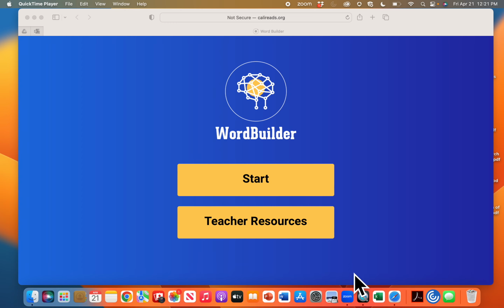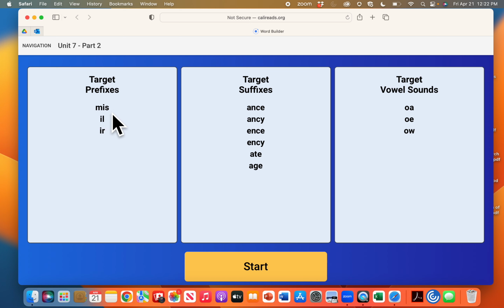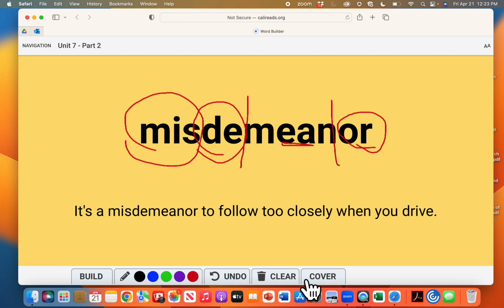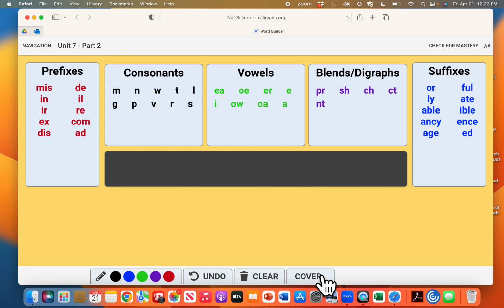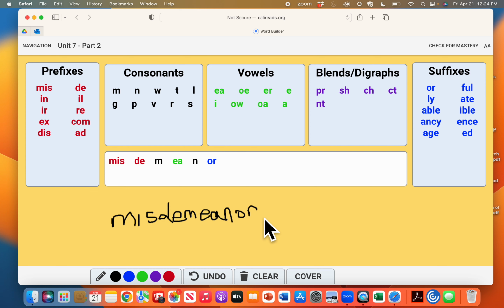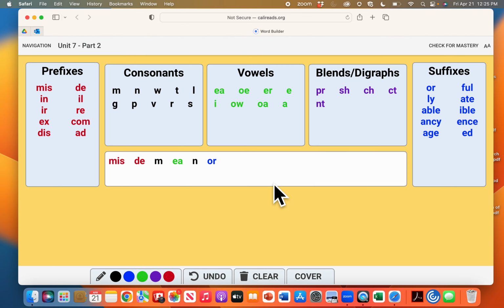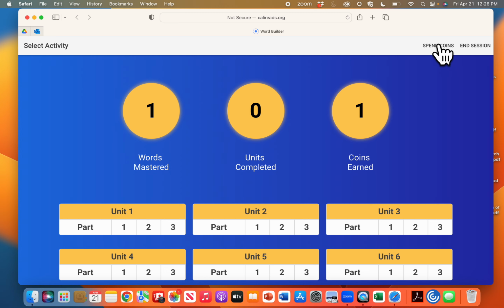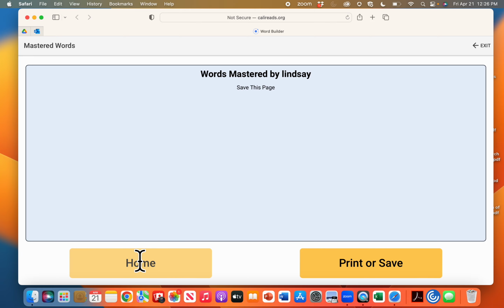WordBulder Web Based Version Demo